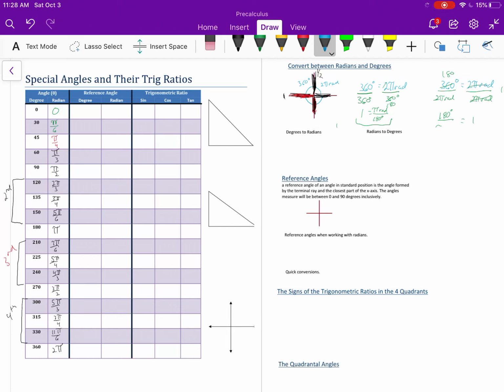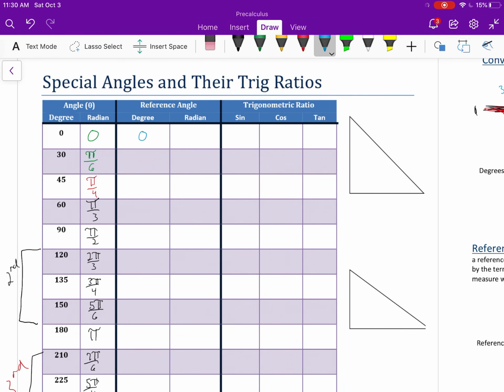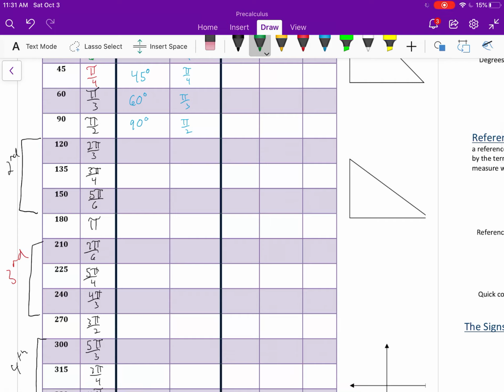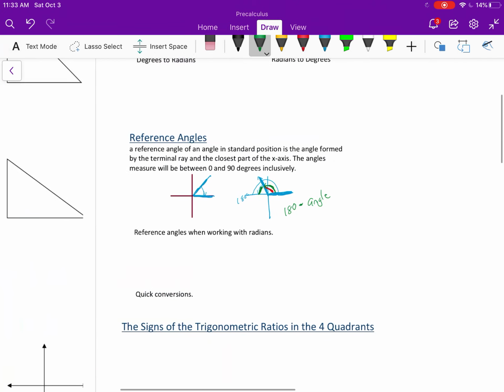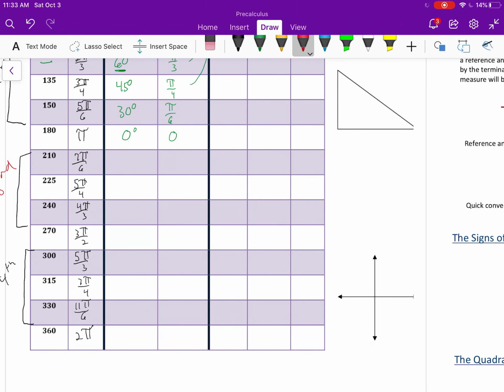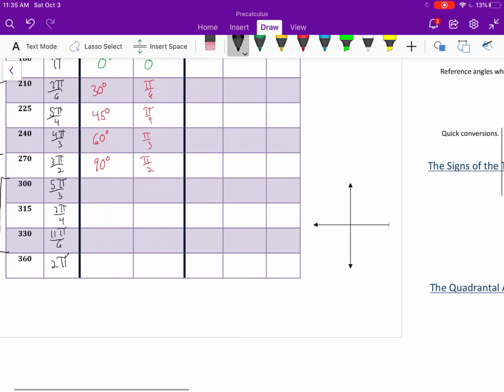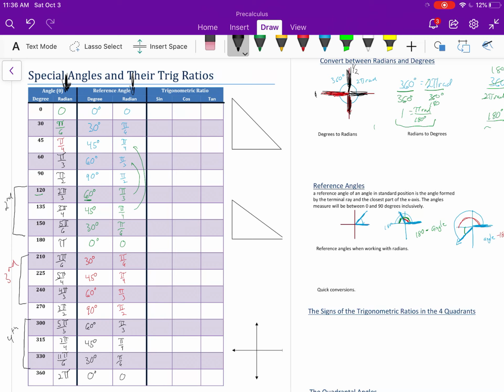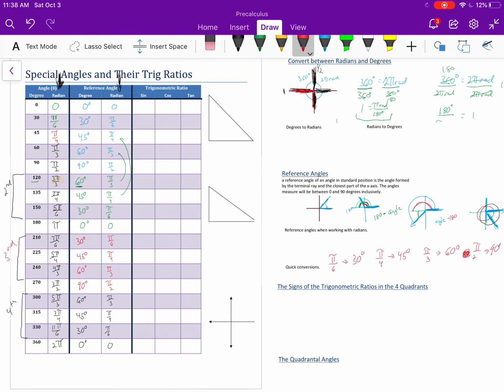Trig Table 2 - Reference Angles